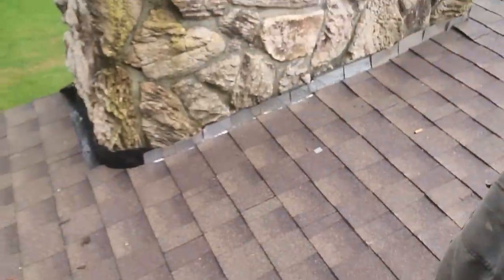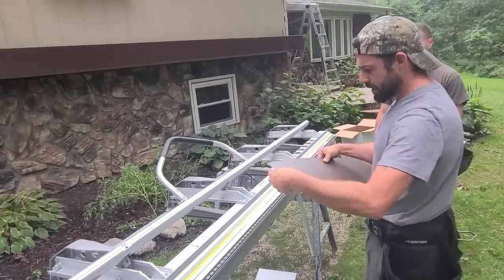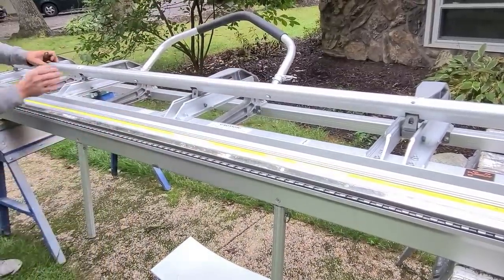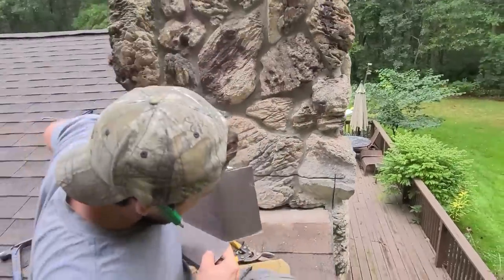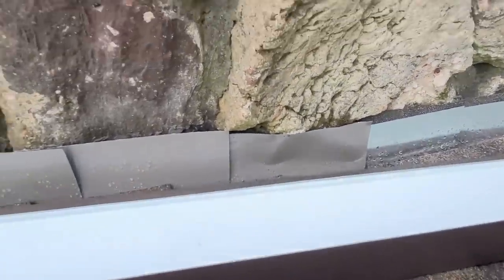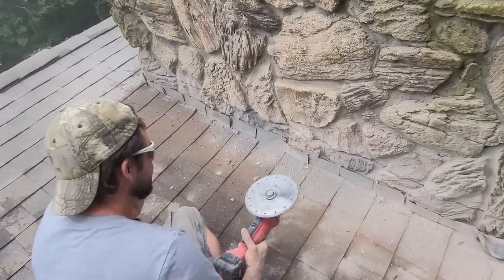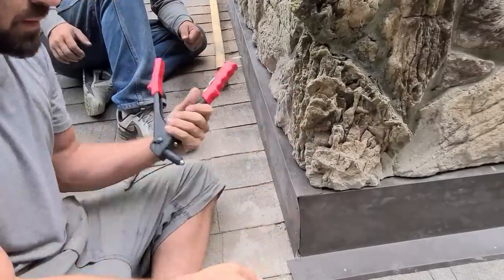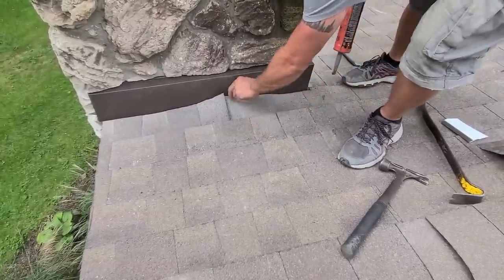How To | Awkward Chimney Wrap